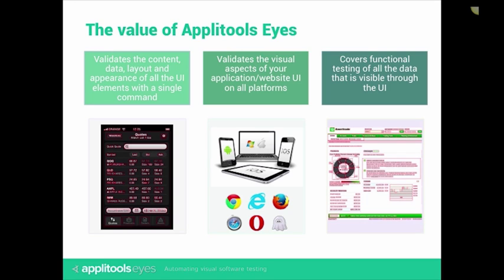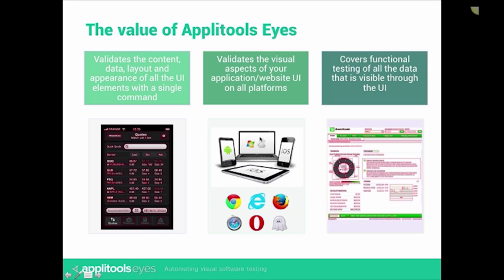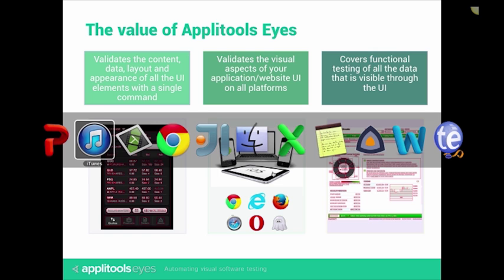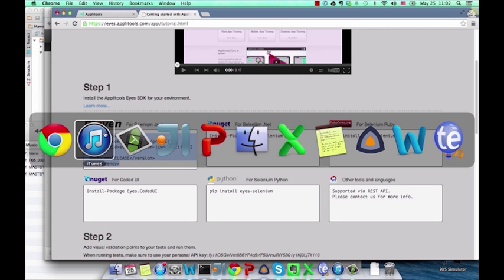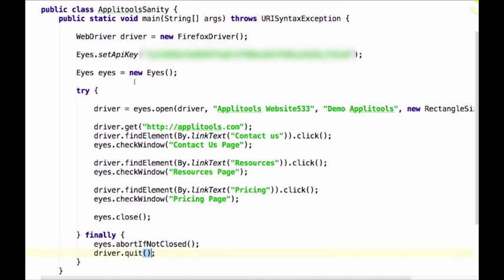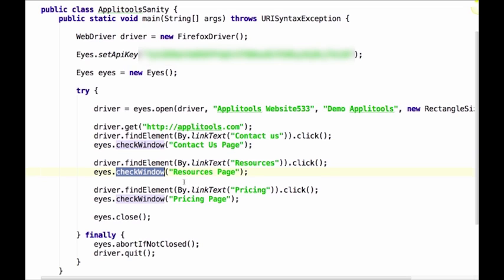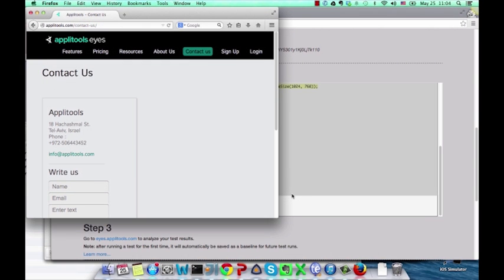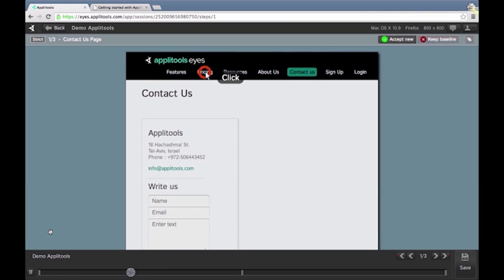Intro to Automated Visual Testing & Applitools Eyes - by Moshe Milman, co-founder of Applitools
Master test automation and release regression-free apps with Applitools Eyes - an automated visual testing solution for mobile, web and hybrid apps.

Applitools Eyes allows you to ensure your app looks & functions exactly as you planned - no regressions, no layout bugs, no UI fails - across all browsers, operating systems, devices and screen resolutions.

Applitools Eyes integrates seamlessly with all major test automation frameworks, such as Selenium, Protractor, CodedUI, QTP/UFT and Appium, and is compatible with all major programming languages.

Presented by Moshe Milman: co-founder and COO of Applitools, a startup company focused on delivering innovative cloud-based Automated Visual Testing solutions for front-end developers, automation engineers and QA teams, in companies that rely on regression-free continuous deployment processes.